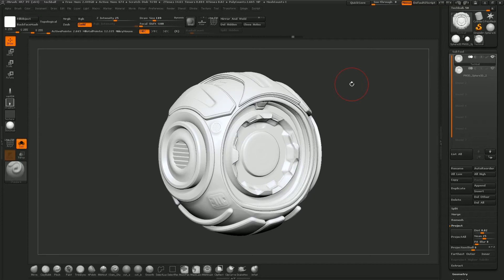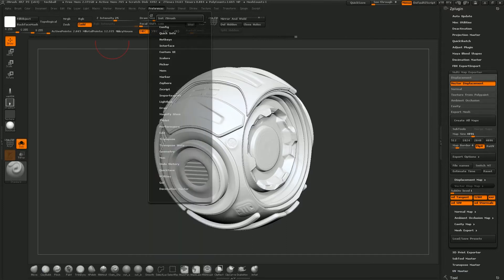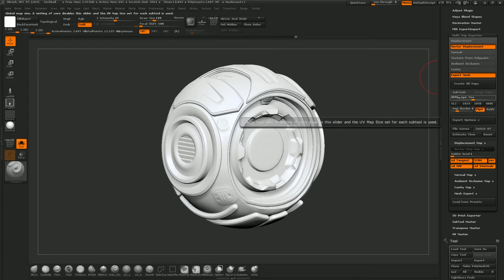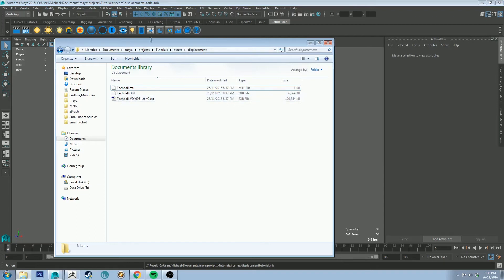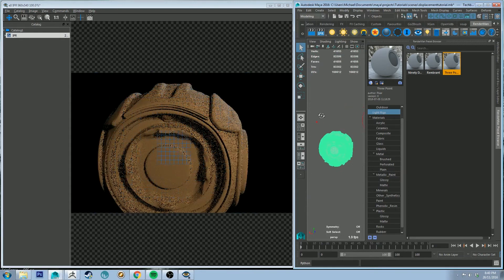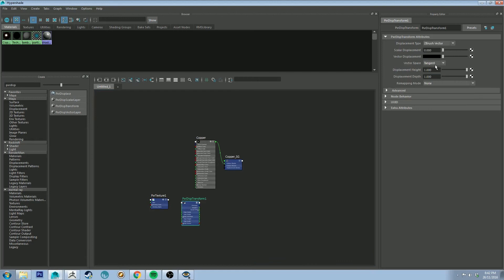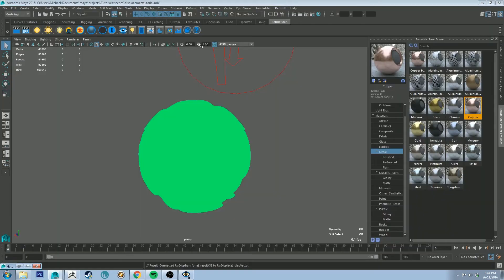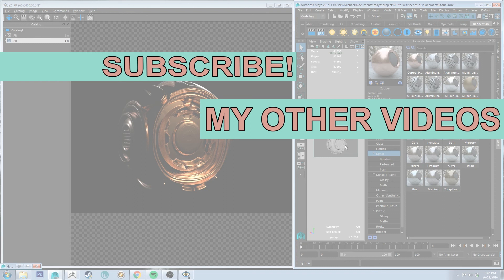Renderman 21 Displacement Maps with zBrush Tutorial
***Note - I set Flip and Switch to 43 in this tutorial, according to Pixar it is in fact 41. Not sure why I got a different result when I ran the diagnostic last year but there you go. Thanks to Lucas Pereira for the heads up.***

Just a quick walkthrough of the workflow for exporting vector displacement maps from zBrush then hooking them up in Renderman. The new material workflow is a lot simpler than it was previously and seems to eliminate UV tearing from what I've tested which is nice.